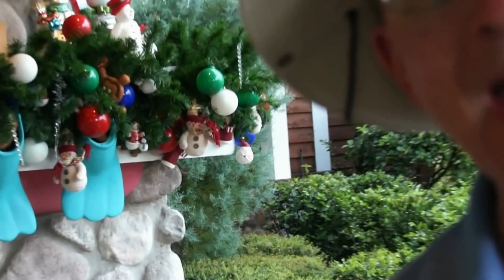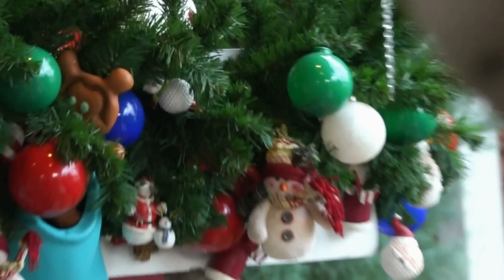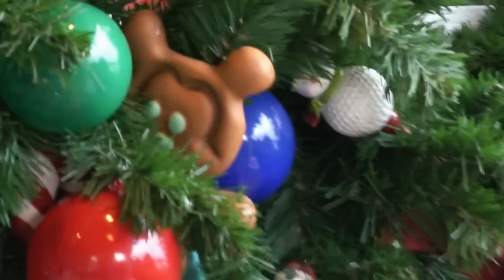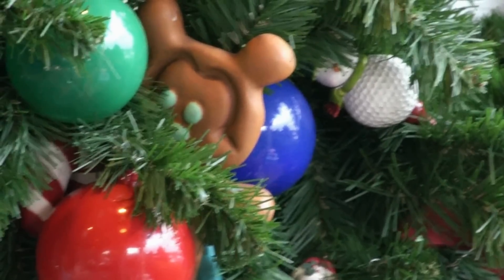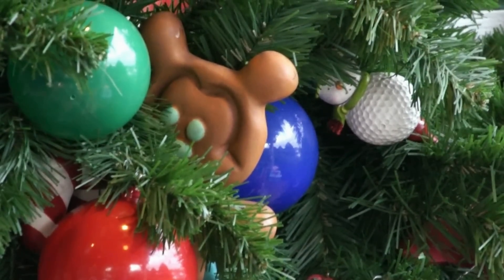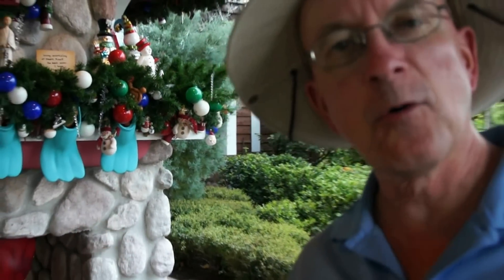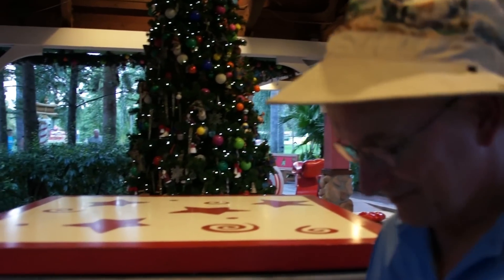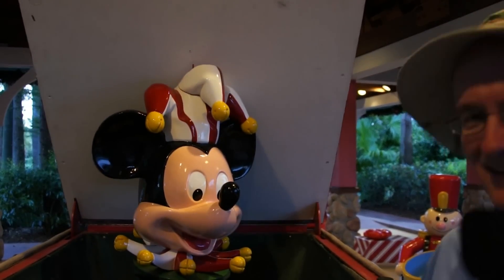HIdden Mickeys in Disney's Winter Summerland Miniature Golf Course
HiddenMickeyGuy finds a Hidden Mickey in Disney's Winter Summerland Miniature Golf Course